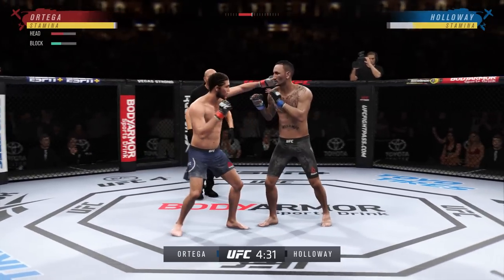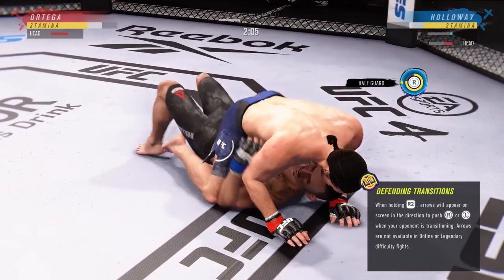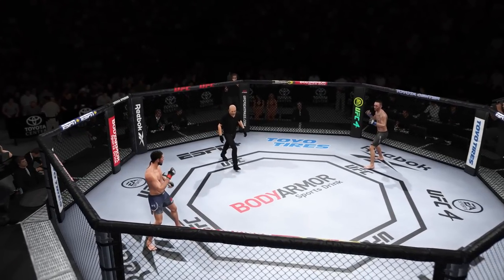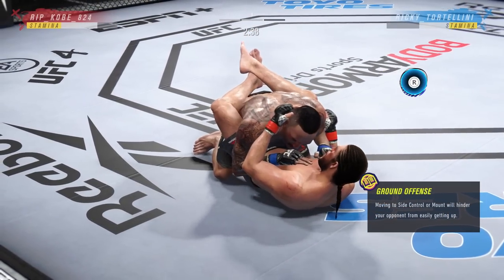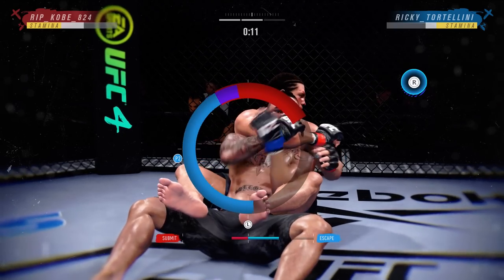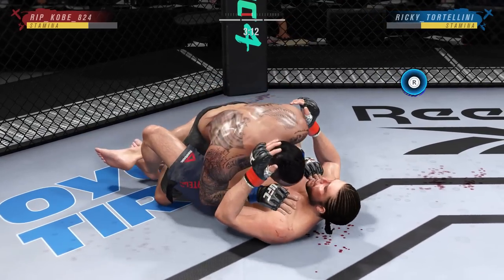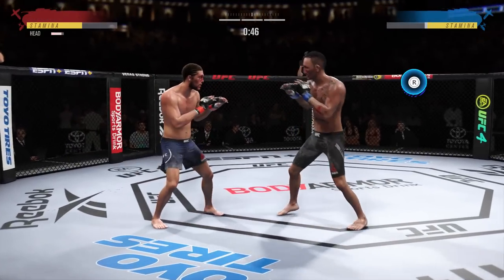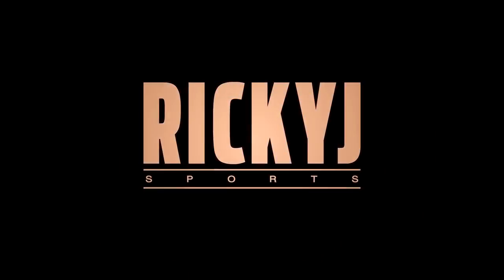EA UFC 4 FIGHT CAMP: HOW TO HANDLE A SUBMISSION SPECIALIST!